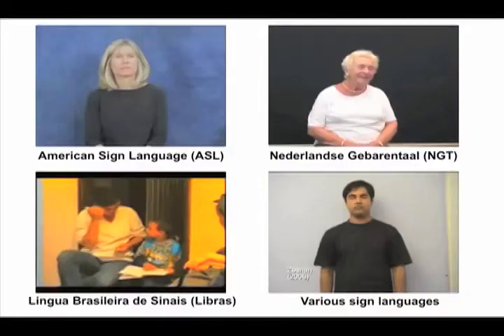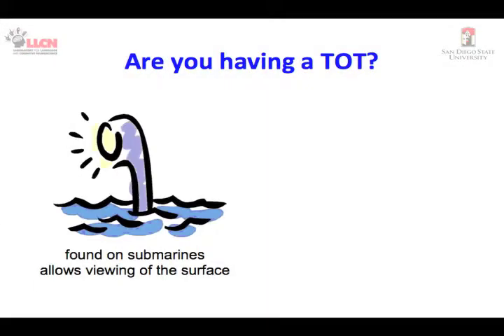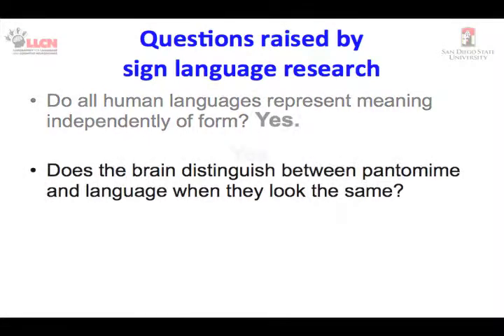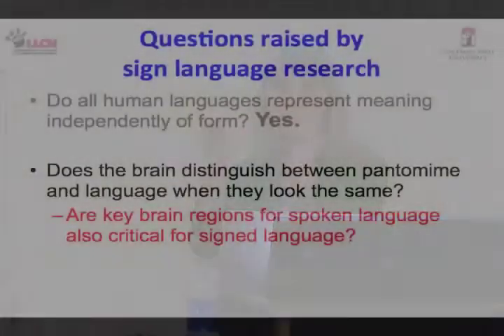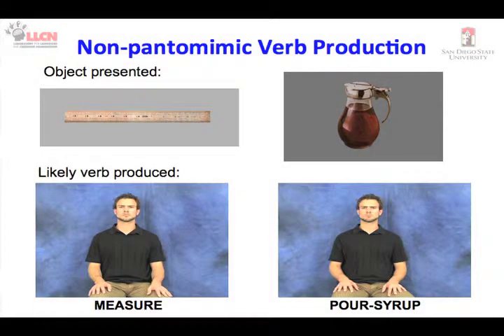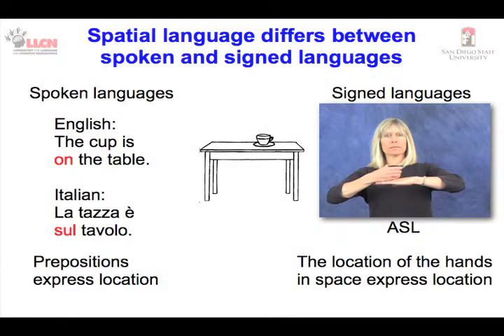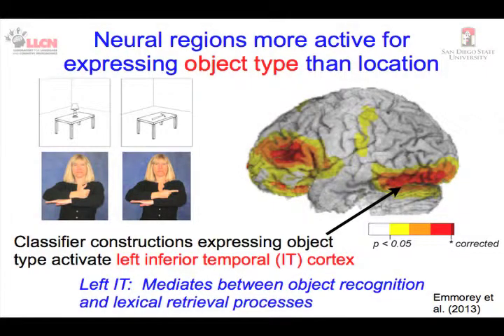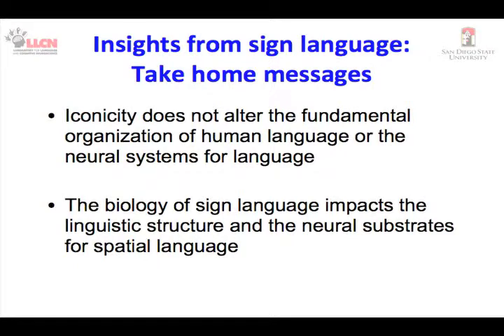2013 Albert W Johnson Lecture - Karen Emmorey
Albert W Johnson Lecture 2013